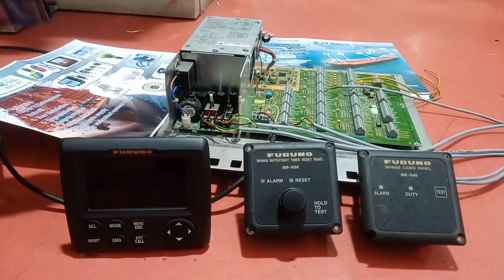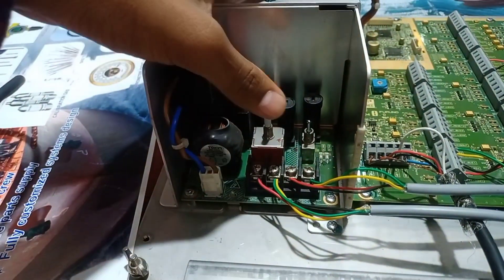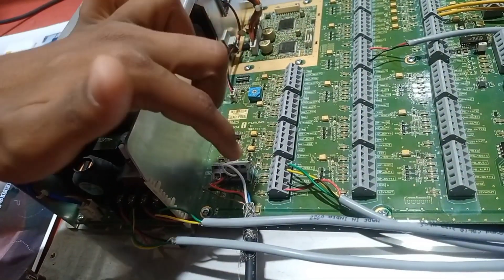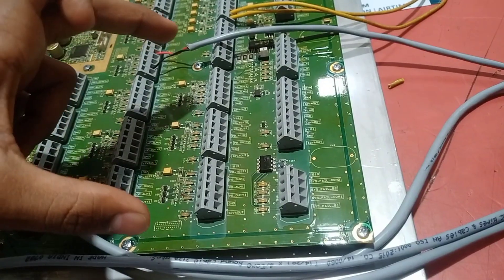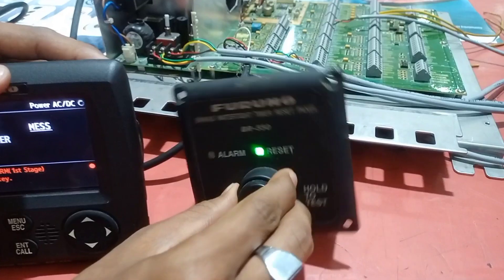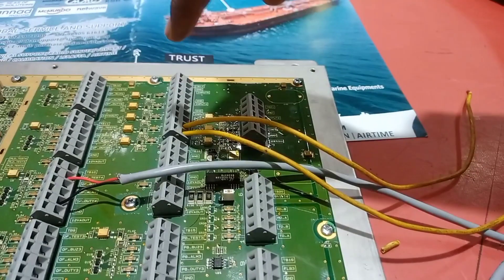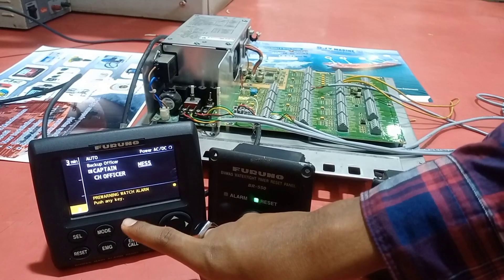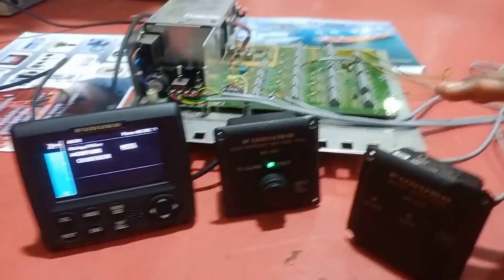Furuno BNWAS BR-500 _operational _Installation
BNWAS
Furuno BNWAS
JRC      BNWAS
Interchalt BNWAS